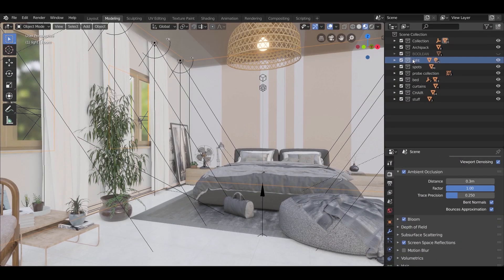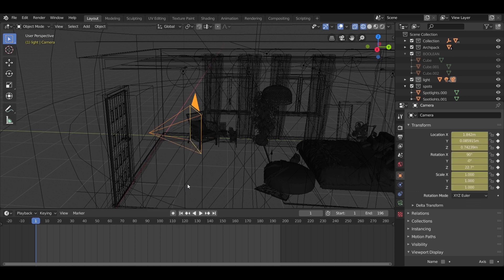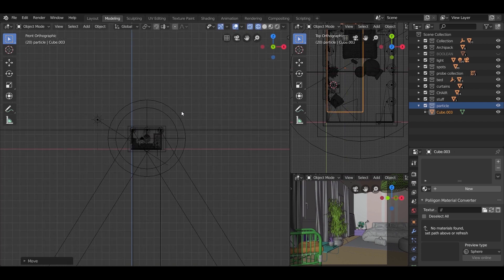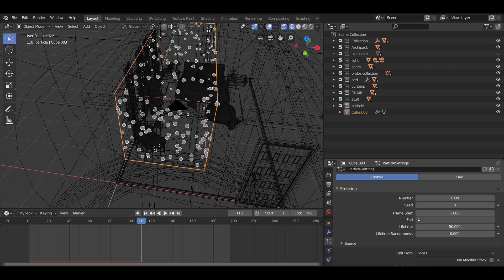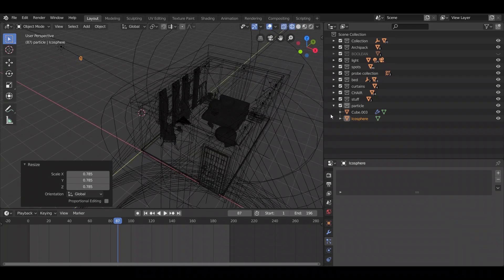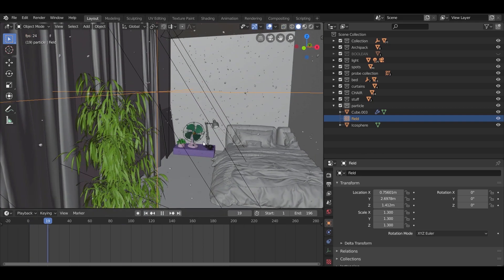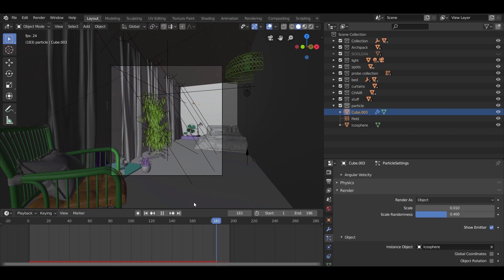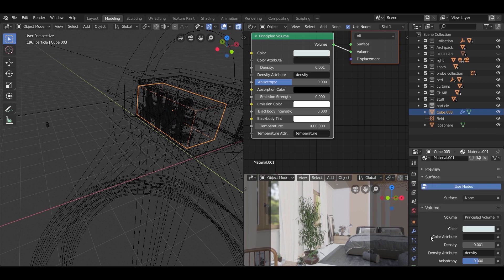Create a Modern Bedroom in Blender | Part 5 | Blender 2.8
This is a beginners/intermediate tutorial in blender 2.8. A new Real-time Bedroom EEVEE tutorial. All the assets in this tutorial will be in .blend format and free .
In this Fifth part, you'll learn:
- How to add a Camera to the scene and Animate it.
- Adding a Particle System for Dust animation.